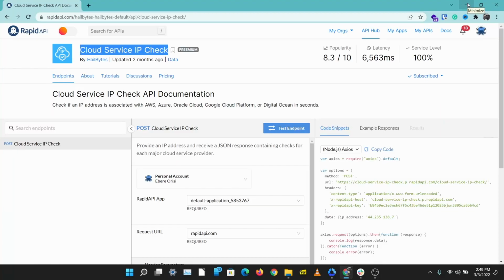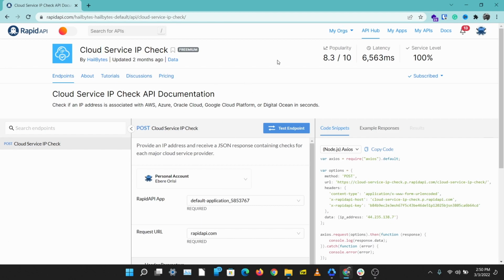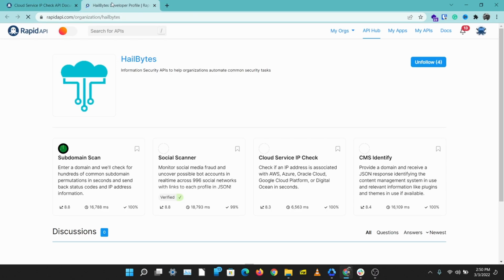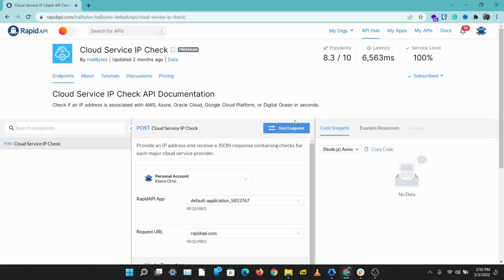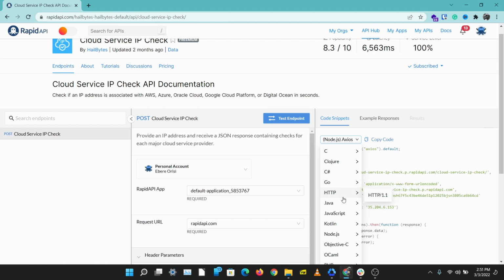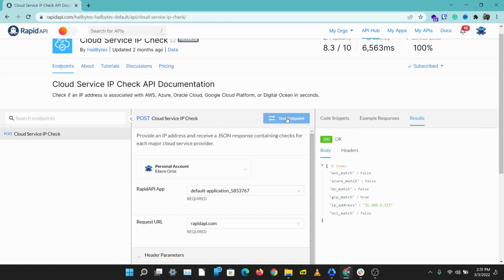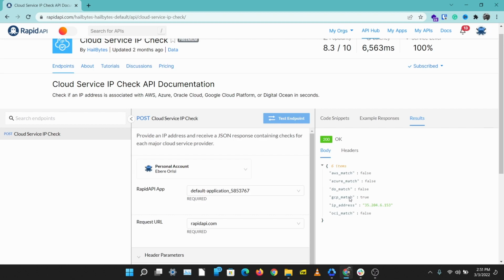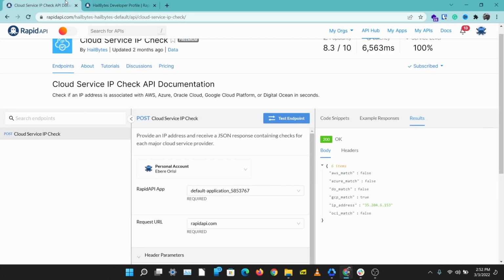Cloud Service IP Check Tutorial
Check if an IP address is associated with AWS, Azure, Oracle Cloud, Google Cloud Platform, or Digital Ocean in seconds.

Learn more about how you can protect yourself from ransomware, identity theft, spyware, social engineering and more with our groundbreaking new video course!

With this course, you can satisfy your legal requirements for employee security training.

This course is an effective way to avoid data breaches because the human element is always the weakest link.

Plus, taking this course will minimize the chances your clients or customers leave following a data breach.